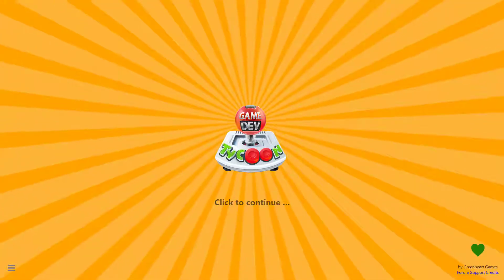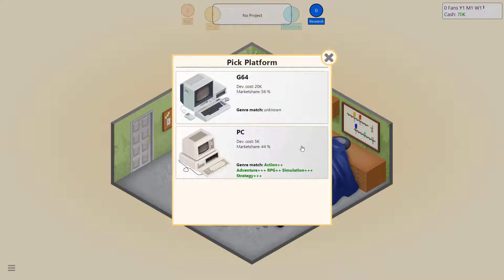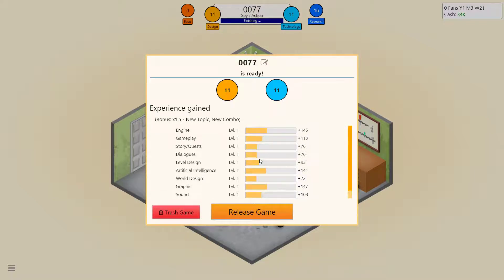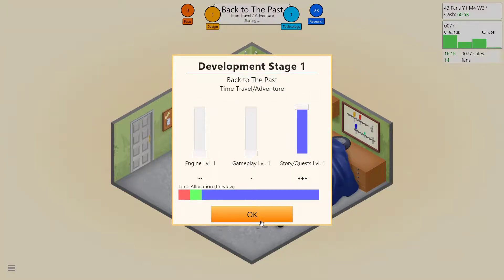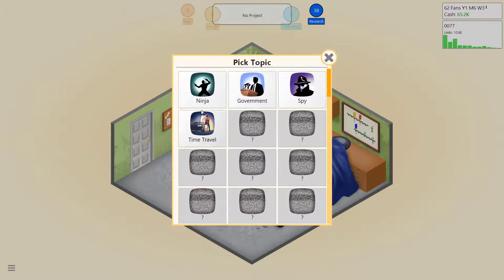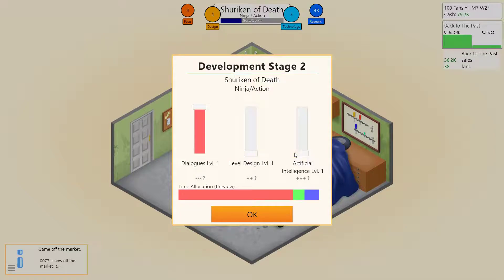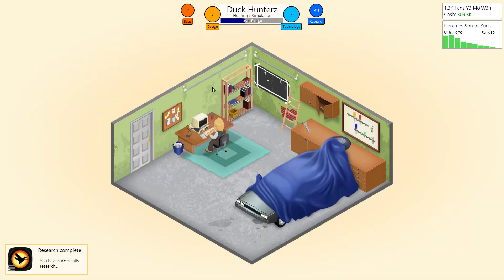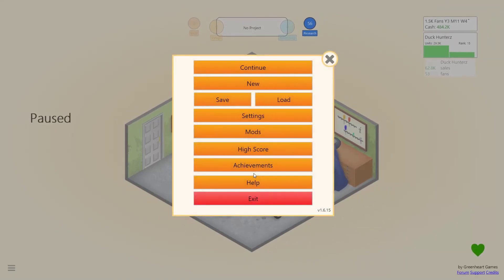Lets Play Game Dev Tycoon Episode 1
Today we start the expanse of my channel! Im excited to bring some new content of a new game to you guys! Let me know what you think and let me know how long you'd like these videos to be!